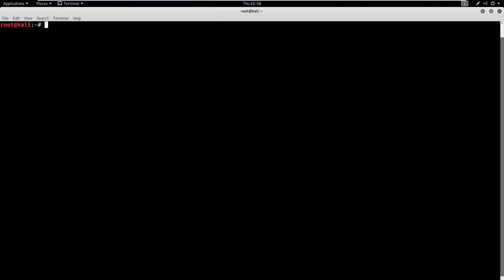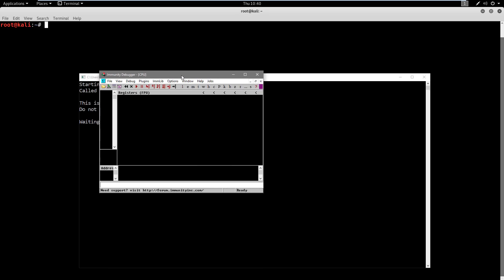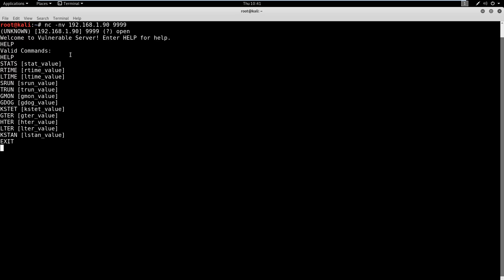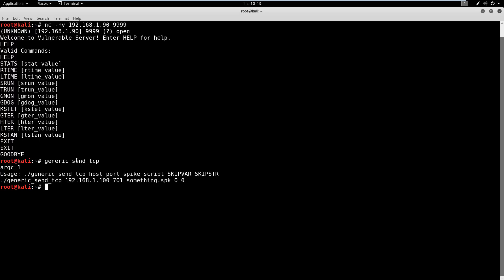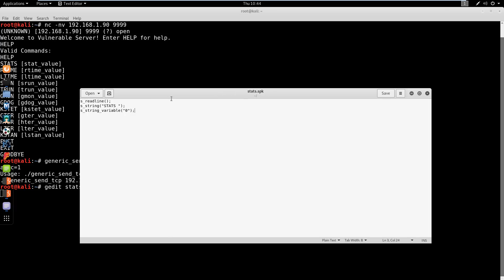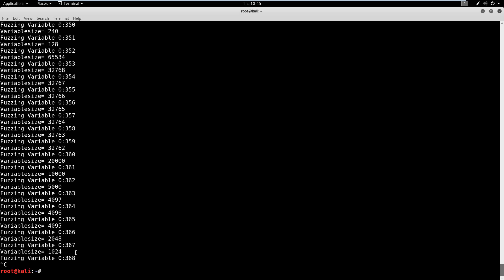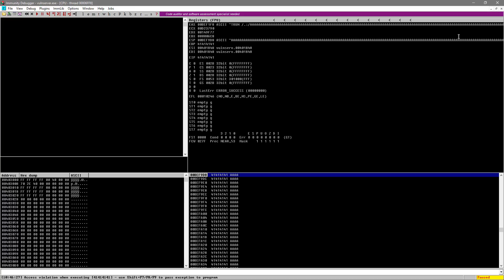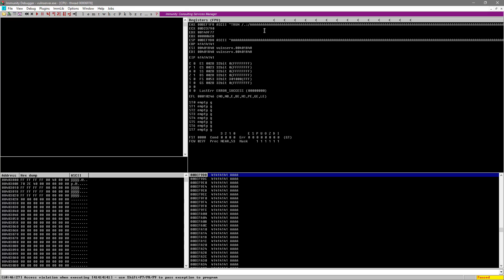Buffer Overflows Made Easy - Part 2: Spiking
This video covers the art of spiking in buffer overflows, which allows us to identify vulnerable commands within a program.

Timestamps:
0:06 - Housekeeping Items
2:10 - Connecting to Vulnserver
4:15 - Introducing generic_send_tcp
4:45 - Writing a SPIKE script
6:04 - Spiking the Vulnserver STATS command
7:20 - Writing a second SPIKE script
7:38 - Spiking the Vulnserver TRUN command / Reviewing results